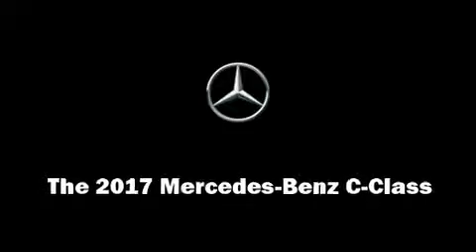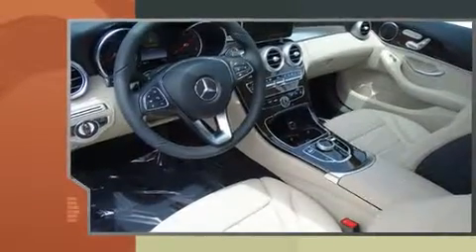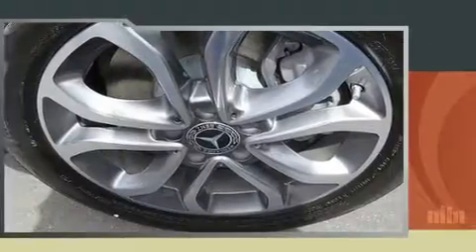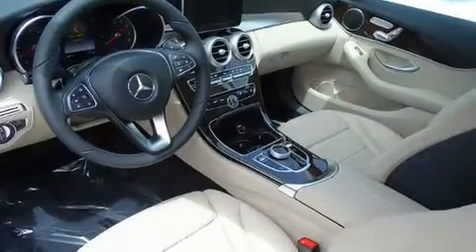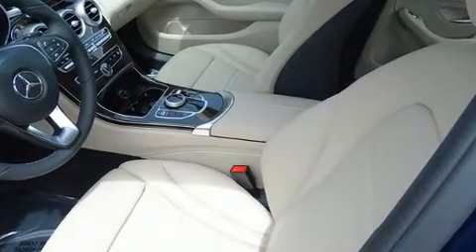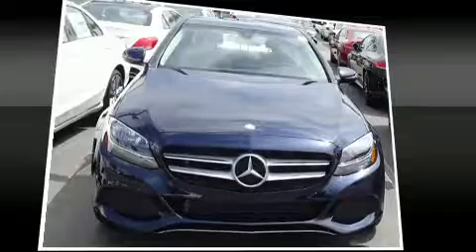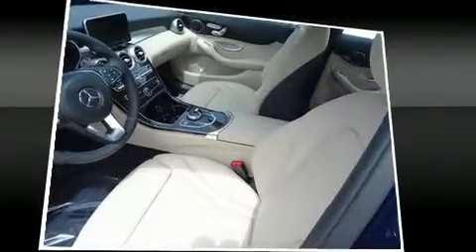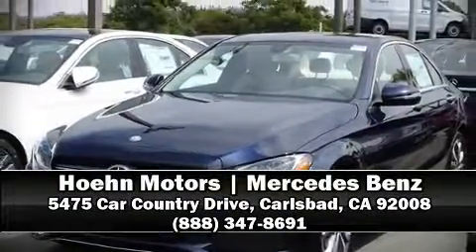2017 Mercedes-Benz C-Class C300 in Carlsbad, CA 92008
Introducing the 2017 Mercedes-Benz C-Class. This 4 door, 5 passenger sedan is waiting for you to take home! A turbocharger further enhances performance, while also preserving fuel economy. Mercedes-Benz prioritized fit and finish as evidenced by: delay-off headlights, a built-in garage door transmitter, a power seat, an outside temperature display, automatic dimming door mirrors, power windows, and seat memory. Passengers are protected by various safety and security features, including: head curtain airbags, front side impact airbags, traction control, brake assist, anti-whiplash front head restraints, a security system, an emergency communication system, and 4 wheel disc brakes with ABS. You'll never lose visibility with rain sensing wipers, which activate automatically when the drops start to fall. Our experienced sales staff is eager to share its knowledge and enthusiasm with you. We'd be happy to answer any questions that you may have. We are here to help you.